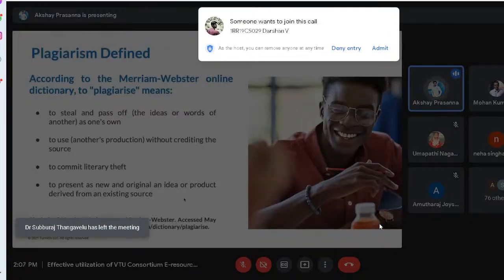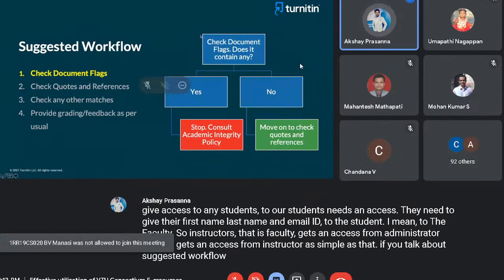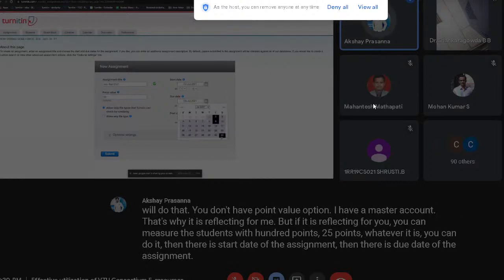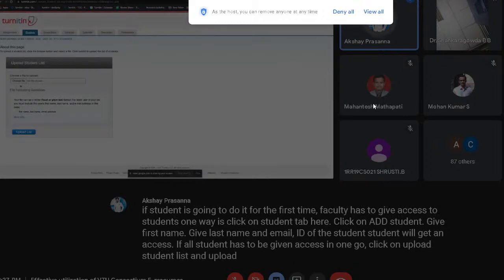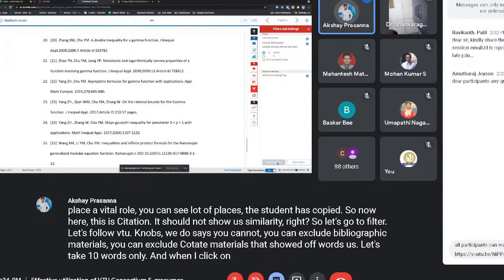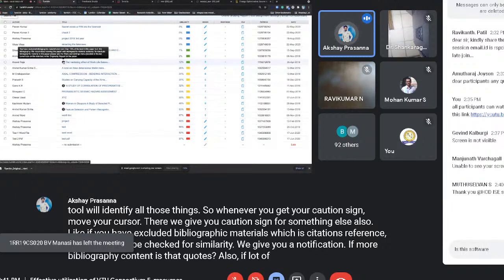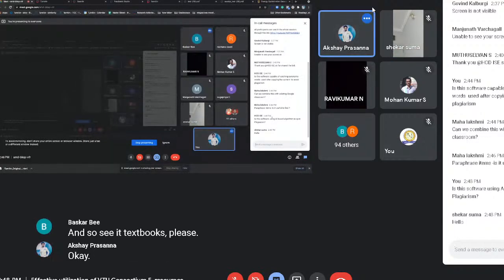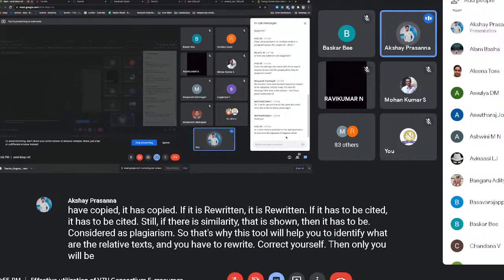Plagiarism Check Tool